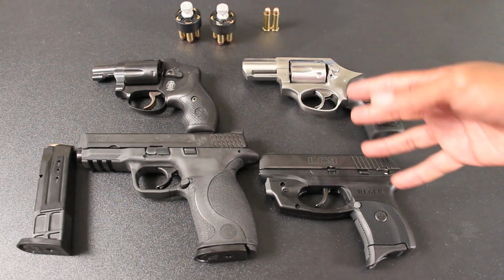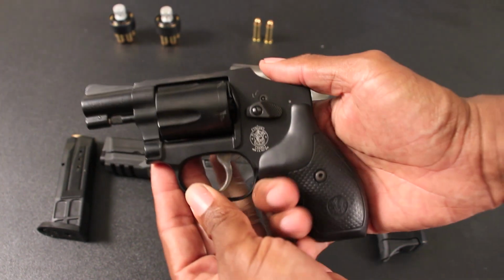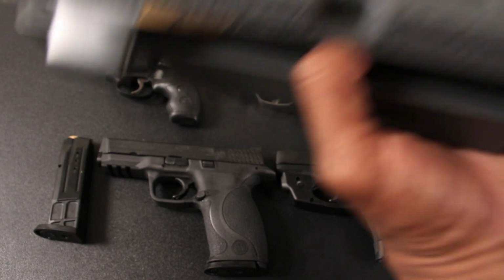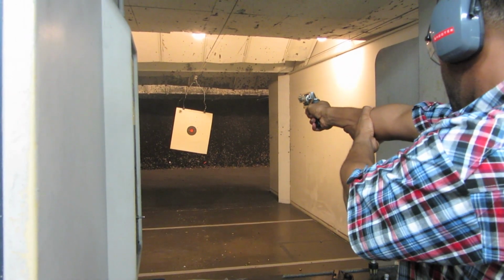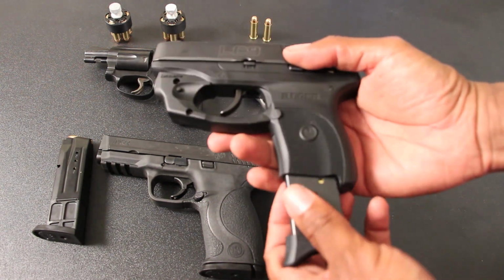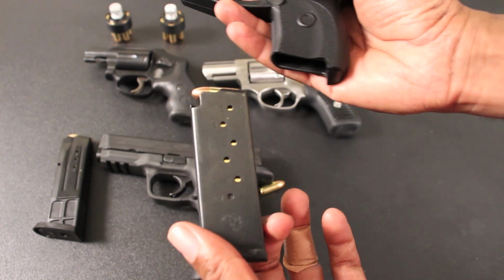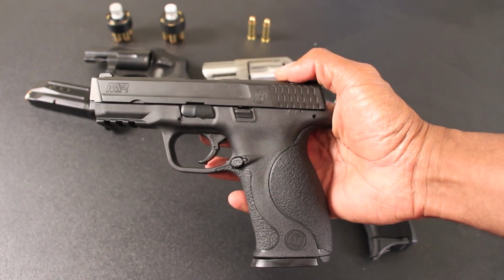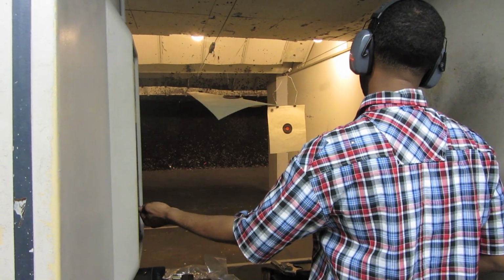Gun Review: Ruger LC9 vs Smith & Wesson 442 vs Ruger SP101 vs Smith & Wesson M&P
My home was recently burglarized, so I needed to get some good home protection. But what guns to choose? What do you look for in a gun?